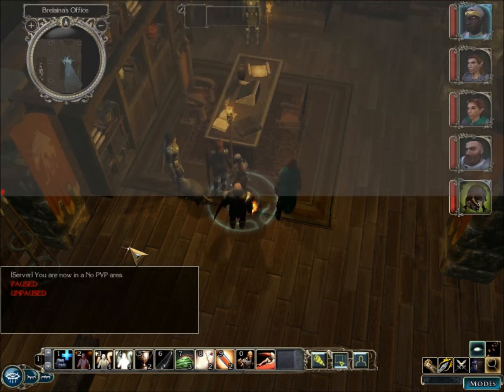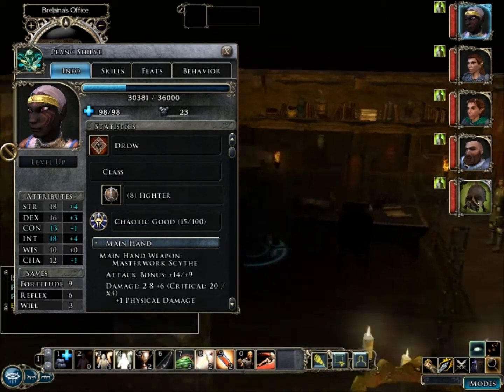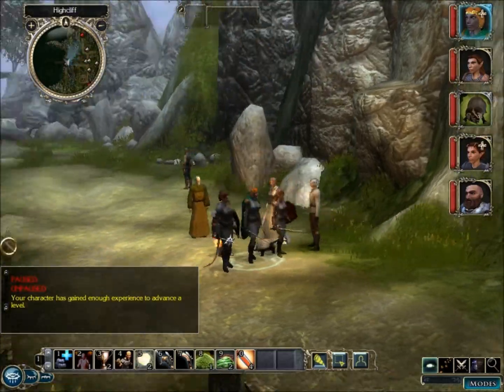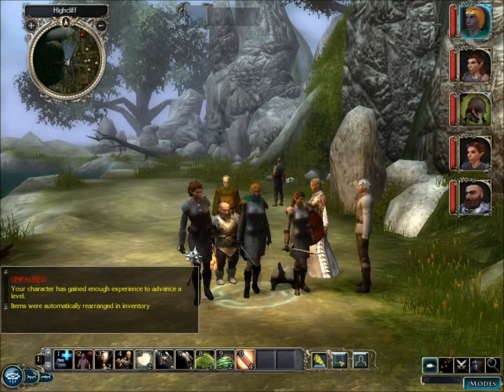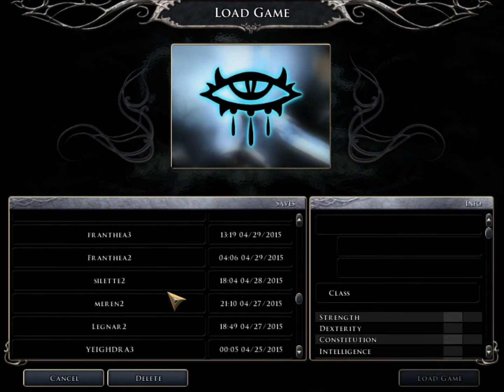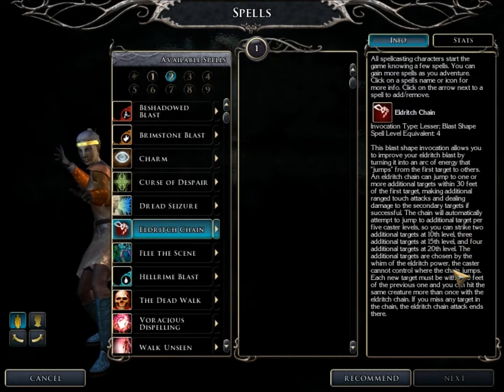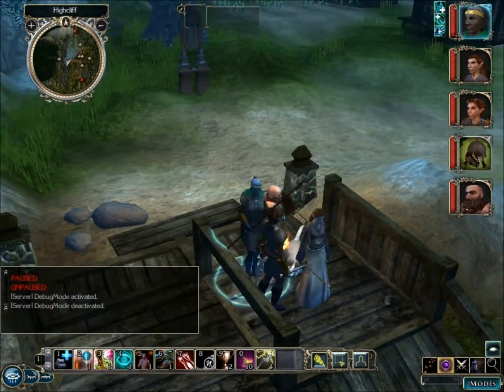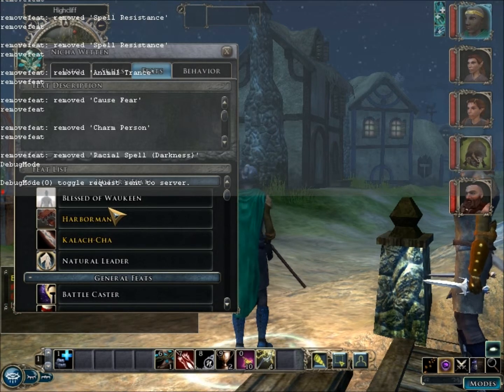Neverwinter Nights 2 Removing Spell Resistance after Removing ECL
So, I got tired of the ECL issues on some of my races and found out how to turn off ECL on the different races.

That done, I then went and figured out how to remove spell resistance from drow and yuan-ti and some of the racial spells from yuan-ti